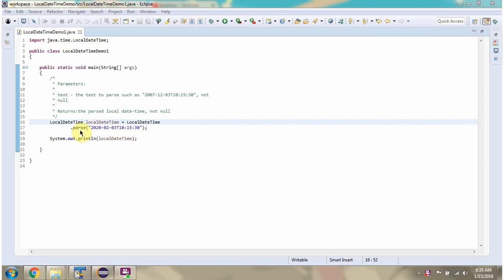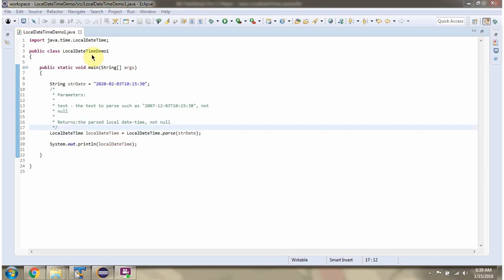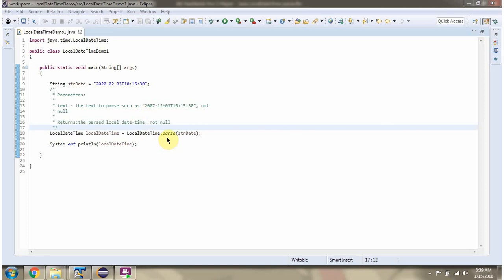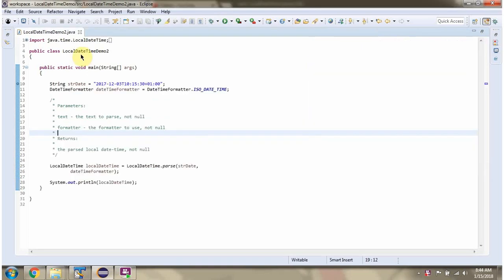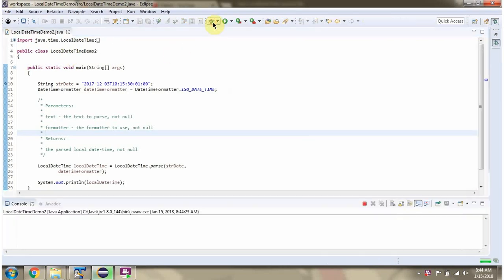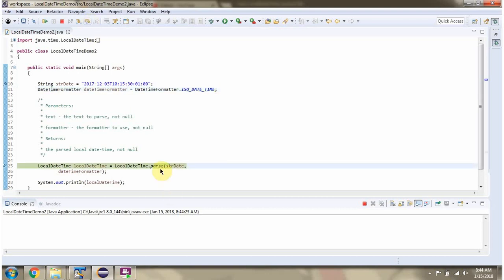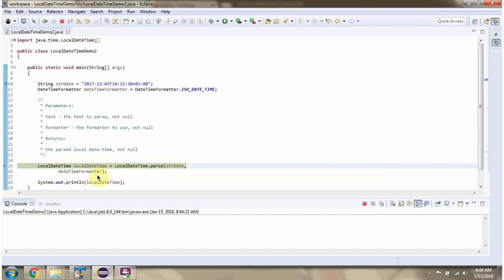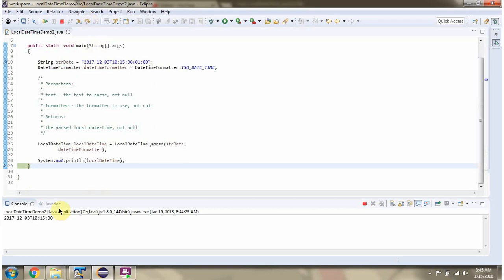How to convert string date to LocalDateTime using parse method of LocalDateTime Class?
How to convert string date to LocalDateTime using parse method of LocalDateTime Class | Java 8 Date and Time | Java Date and Time  | Date and Time in java